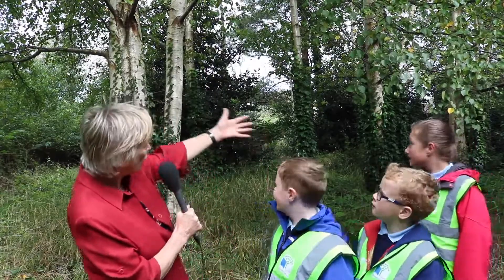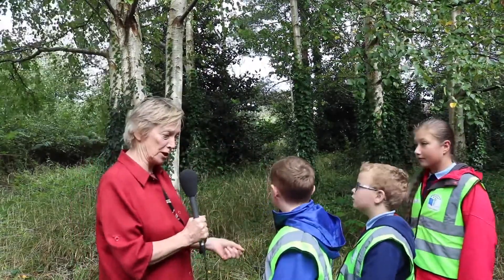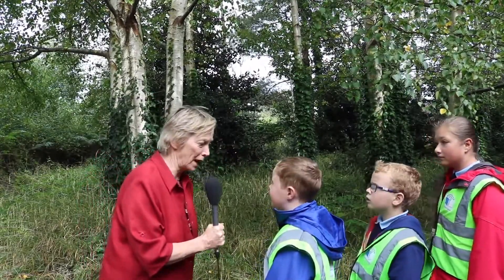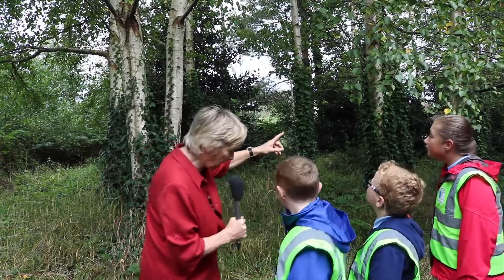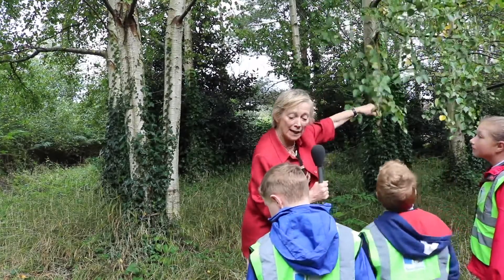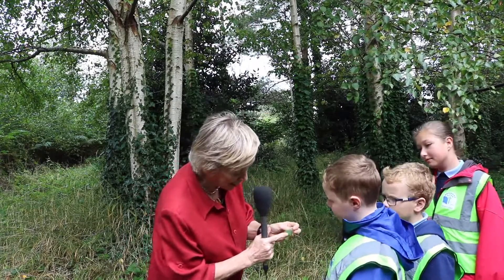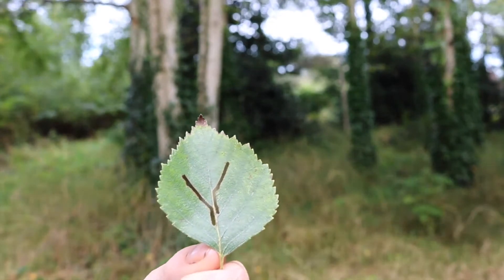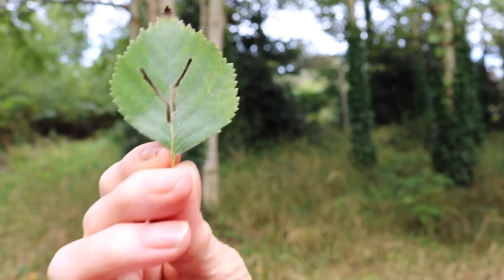Birch, Silver - Beith gheal (Betula pendula)